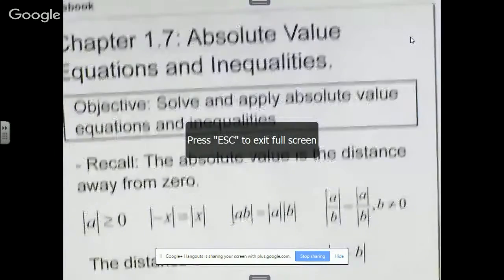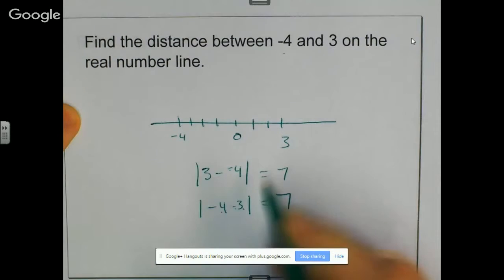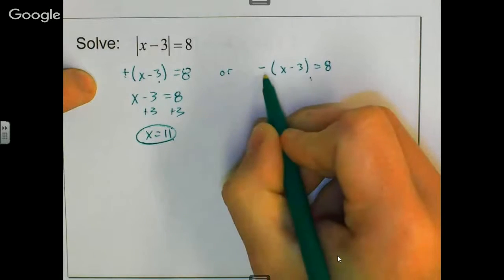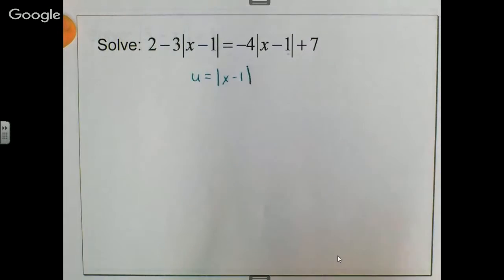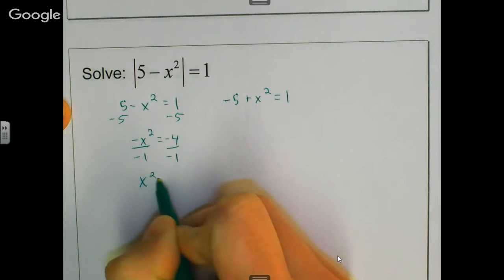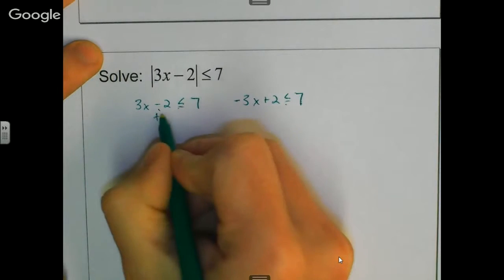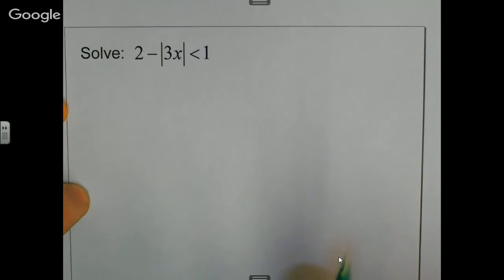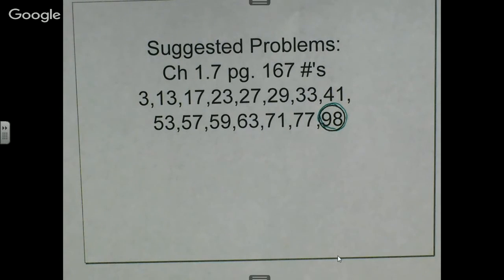CA Ch 1.7: Absolute Value Equations and Inequalities